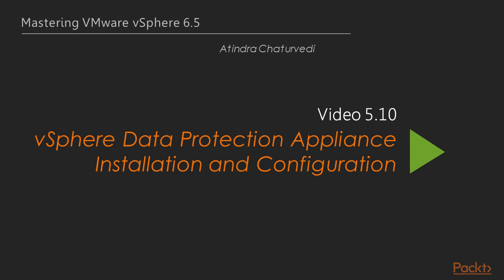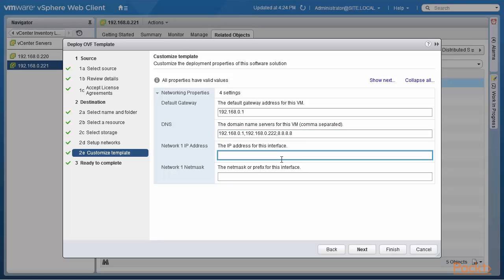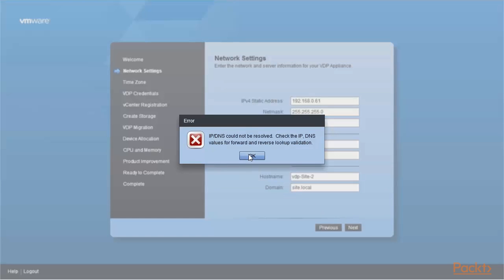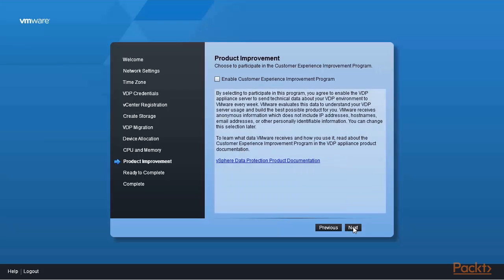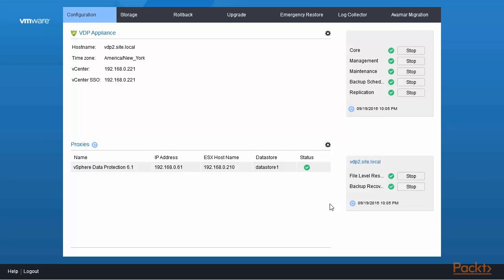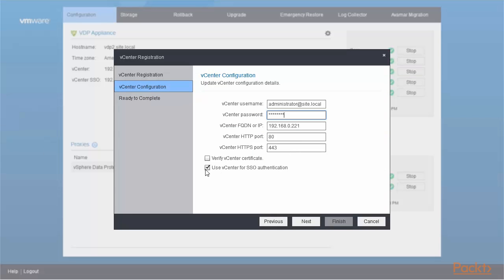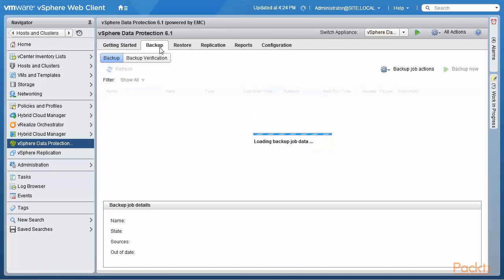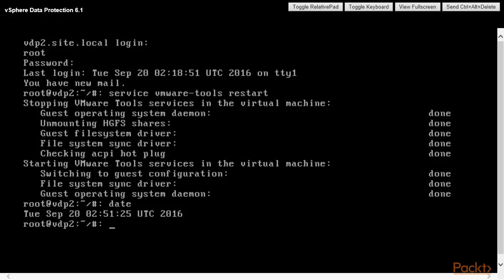vSphere Data Protection Appliance Installation and Configuration